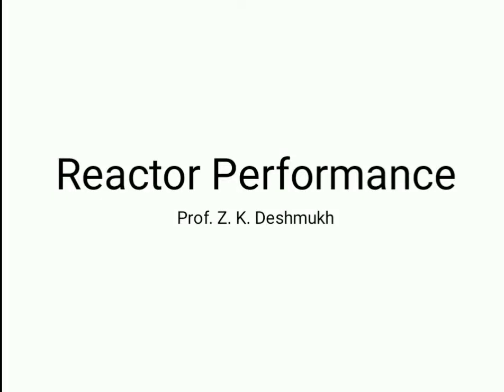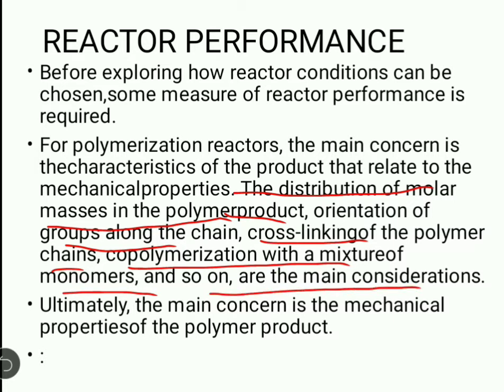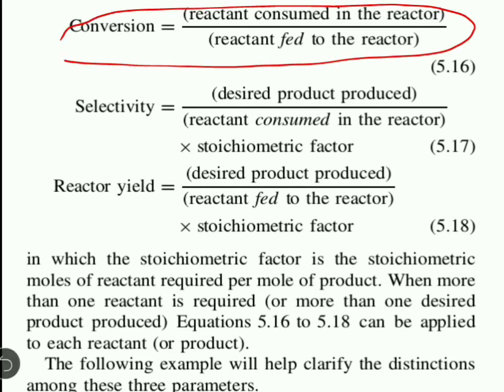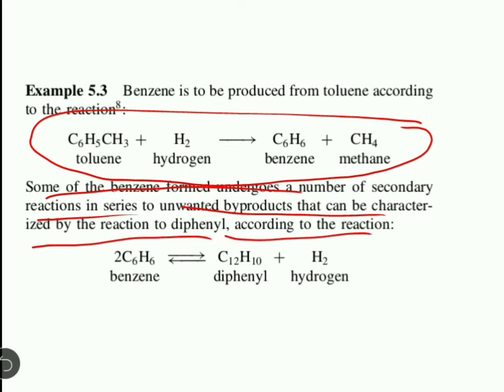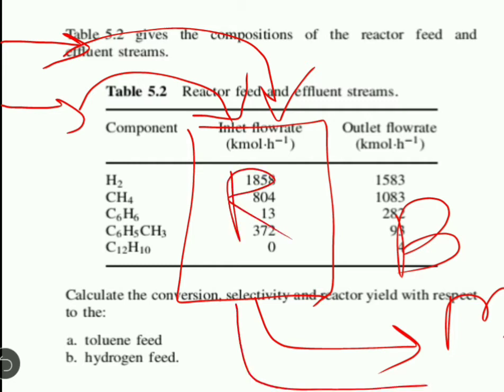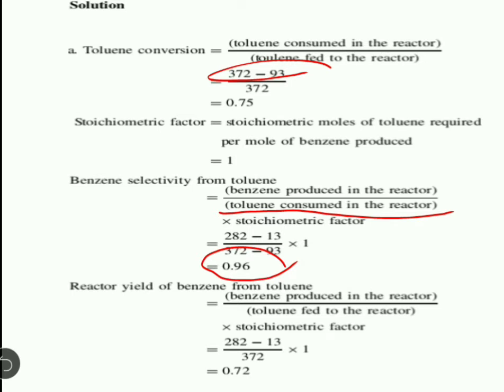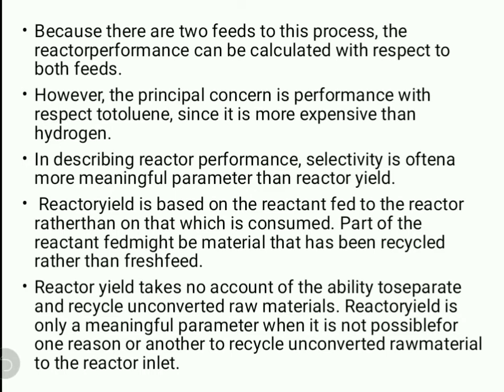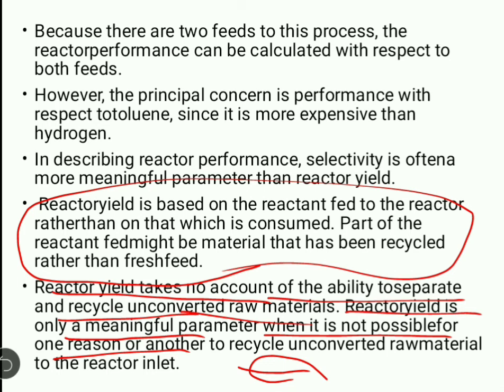Reactor Performance: How Do Reactors Work?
Conversion Selectivity and Reactor yield

Iron-Iron Carbide Equilibrium Diagram

Reactor Performance

Hardness Testing Methods

Manometers

Fault trees

Event Trees

Problem Based on Dose VS Response